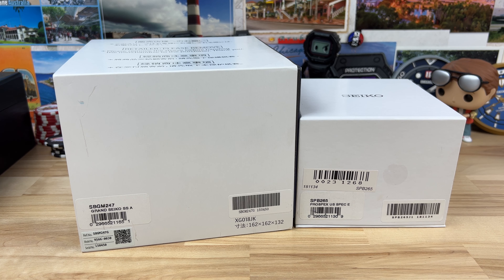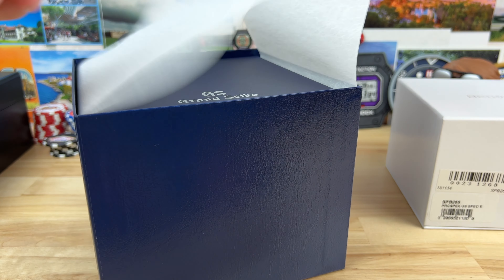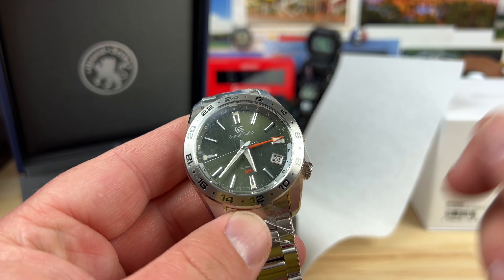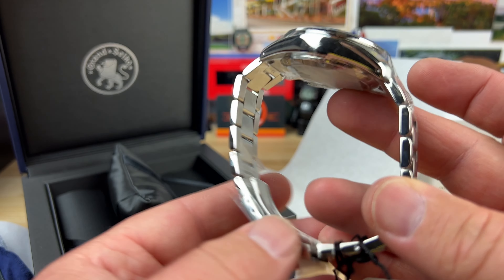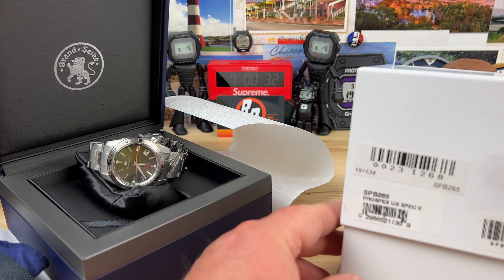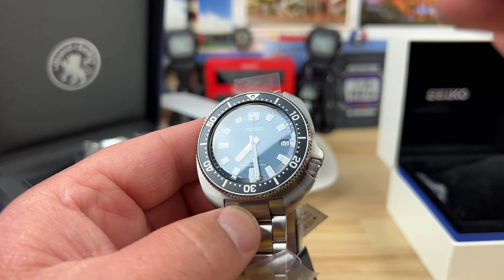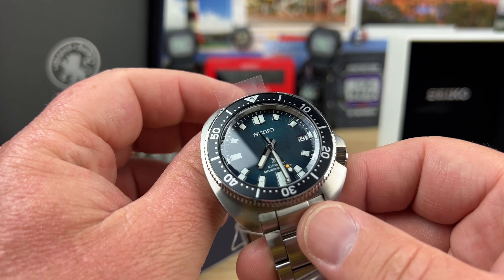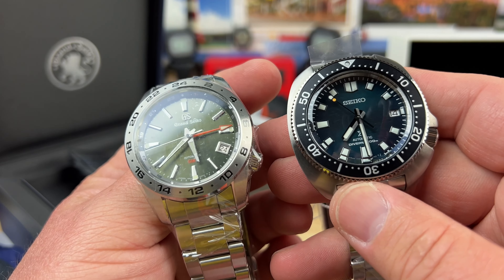Unboxing Grand Seiko and Seiko (Exquisite Timepieces)